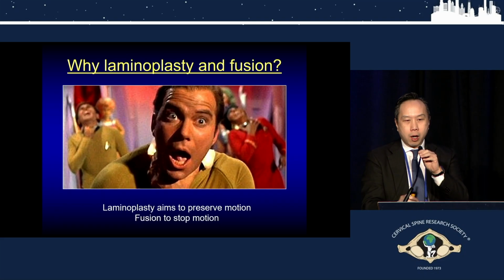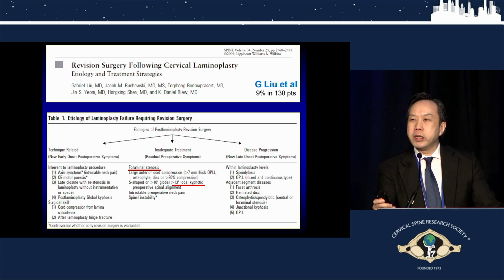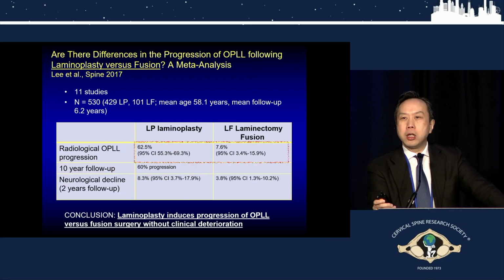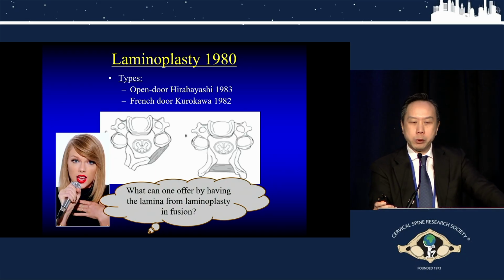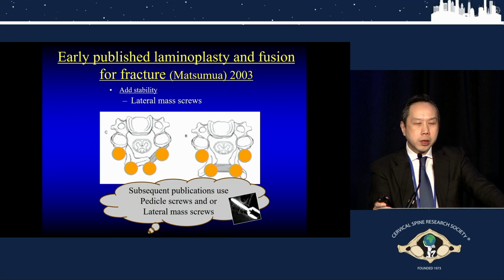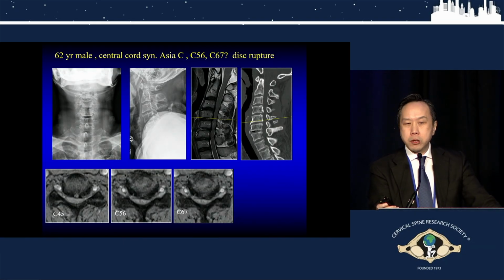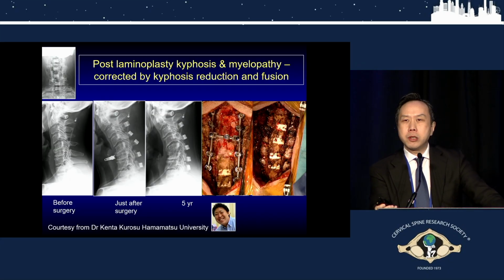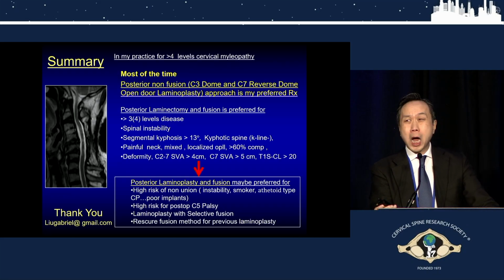Hybrid Construct: Cervical Laminoplasty & Fusion - Dr. Gabriel Liu